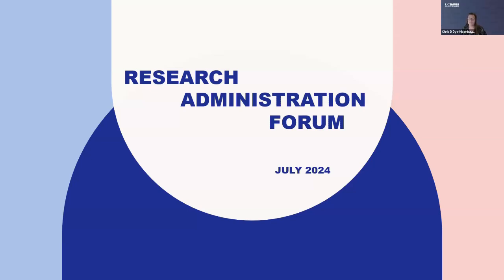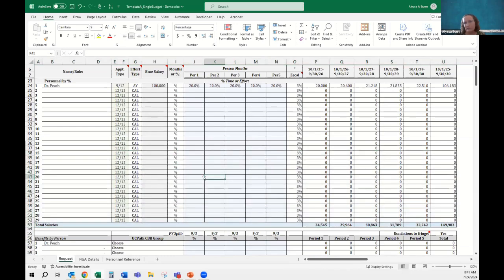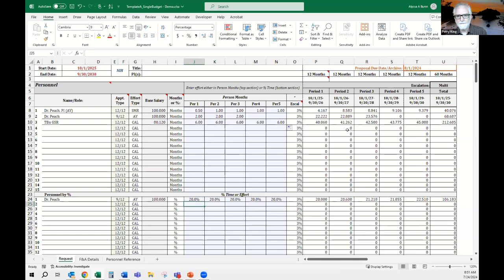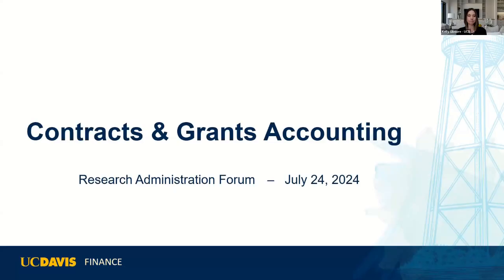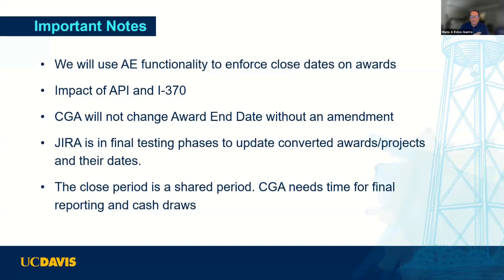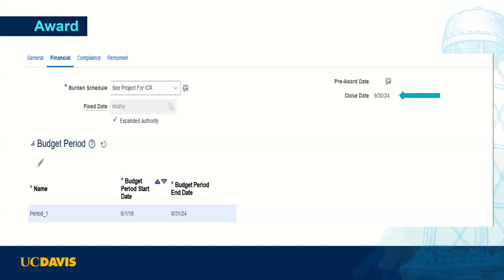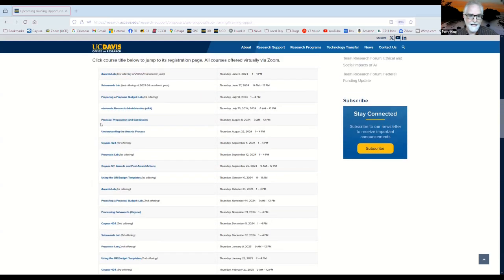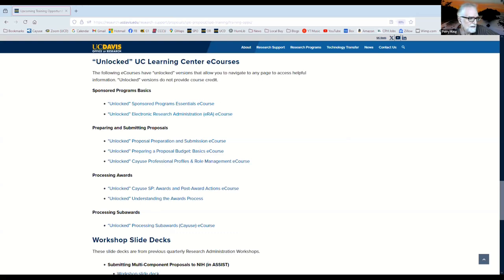Research Administration Forum July 2024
Hosted by Sponsored Programs Office (SPO) Interim Director Kelly Gilmore, this is a forum for department research administrators to hear updates from and ask questions of campus research administration units and provide feedback regarding research administration services and processes.

July 2024 updates:
• SPO Proposals update - Chris Dye-Hixenbaugh & Alyssa Bunn
• SPO Awards & Subawards update - Bea Rans Strong
• CGA end date update - Mario Reina-Guerra
• CGA communications update - Tammy Castelli
• SPO training update - Perry King